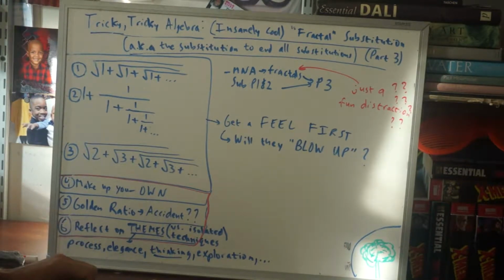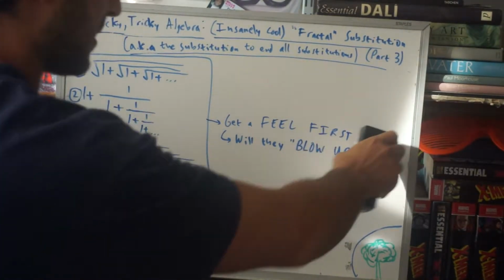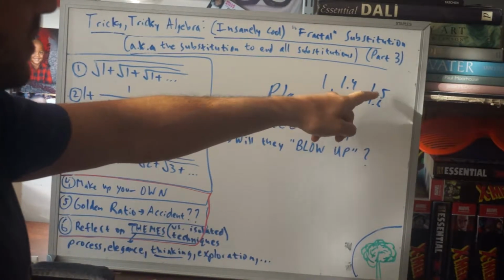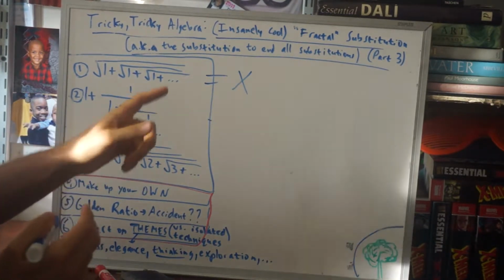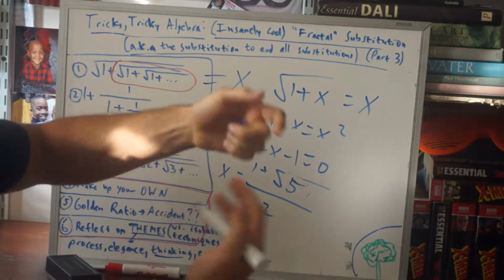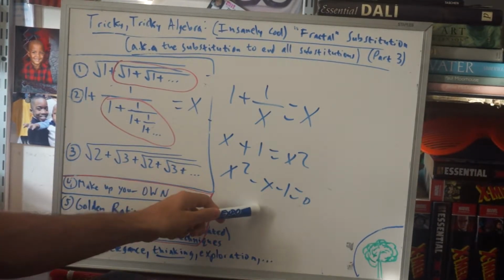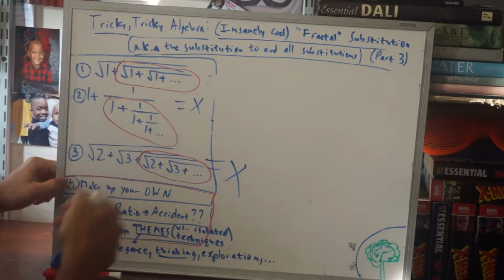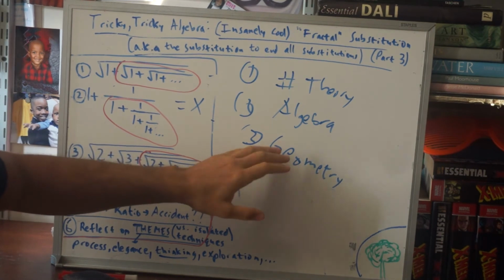109. Tricky Algebra: INSANELY COOL “Fractal” Substitution! (aka the sub to end all subs!) (Part 3)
EXPLORE FURTHER!
2. Vi Hart’s "Wau: The Most Amazing, Ancient, and Singular Number." p.s. before you get pissed off (as I did), I should let you know that it’s a JOKE)
3.. (cool nested radical expressions)